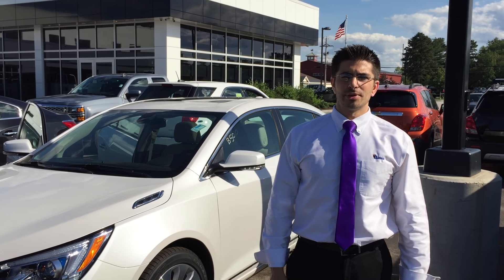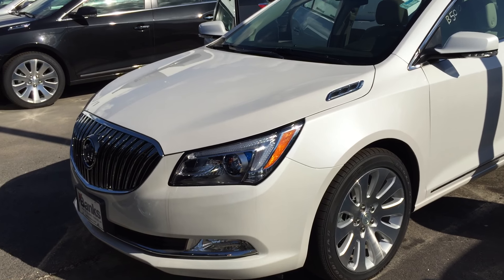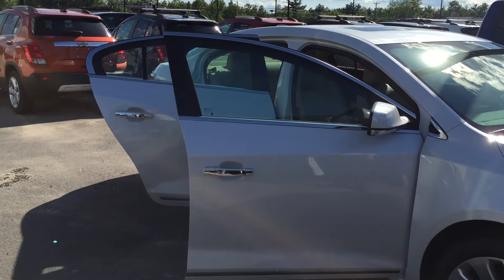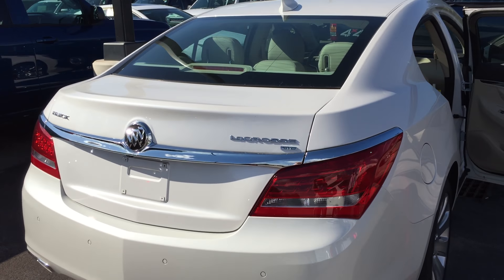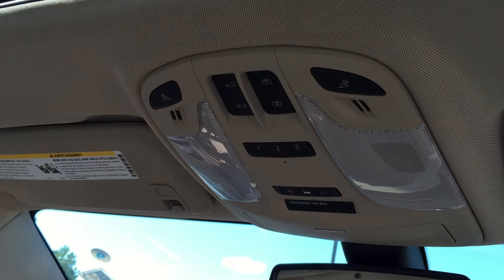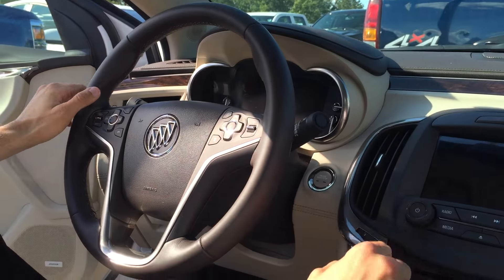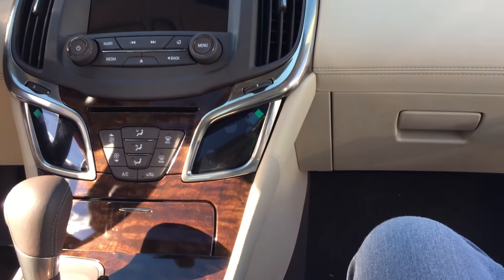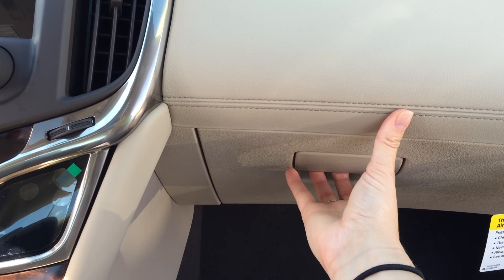2015 Buick Lacrosse at Banks Chevrolet Buick in Concord NH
Absolutely pristine Buick Lacrosse in the White Frost Tricoat - what a color!  Completely loaded vehicle w/ 20" wheels, navigation, moon roof, every option.